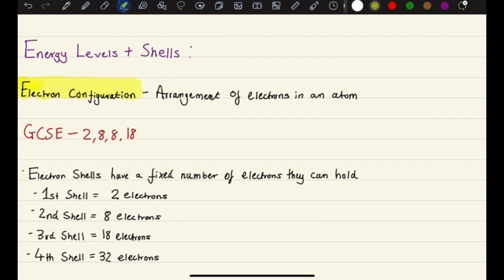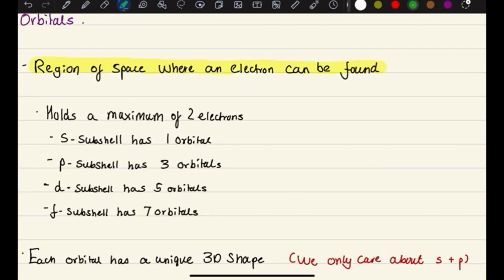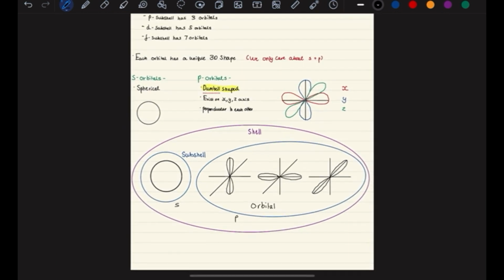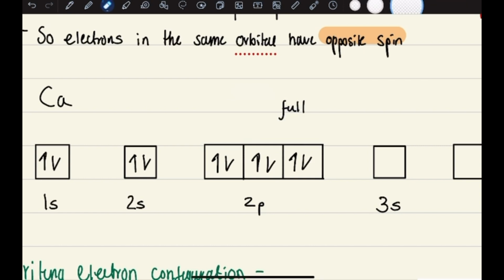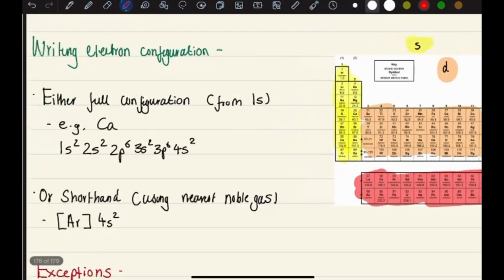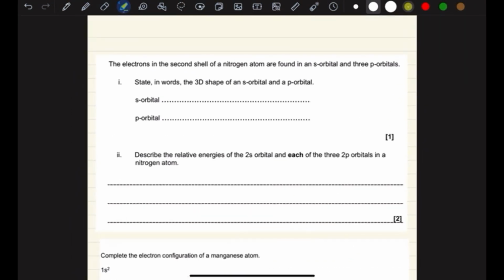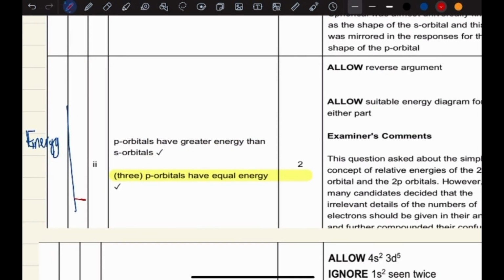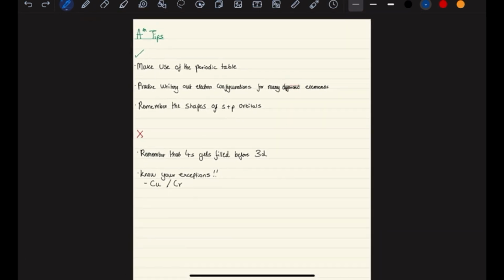Electron Structure A-Level Chemistry (OCR A, AQA, Edexcel)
Welcome to Ademola!
In this video, we’re diving into electron structure - from orbitals to configurations - with clear explanations and A* exam technique.

🎯 You’ll learn:
✅ Energy levels, shells, and how many electrons fit in each
✅ Orbitals explained (s & p shapes, d orbitals)
✅ How electrons fill orbitals + Hund’s rule
✅ Writing electron configurations up to Z = 36 (atoms & ions)
✅ A* tips to avoid common mistakes in exams

⏱️ Timestamps:
0:00 Intro
0:17 Energy Levels & Shells
3:07 Orbitals
5:41 Electron Configuration
13:00 Questions
13:38 Answers
16:31 A* Tips

👍 Don’t forget to:
✔️ Comment with what you want covered next